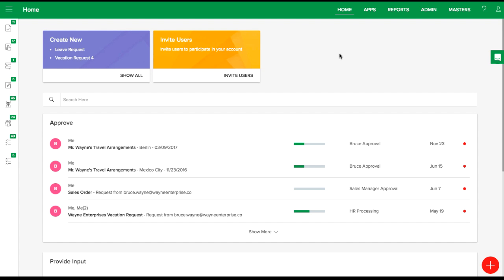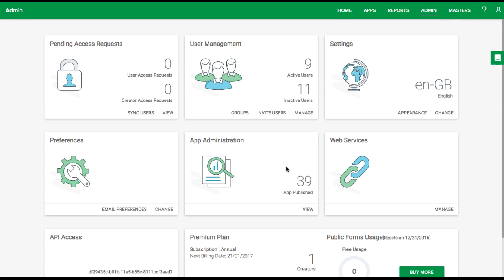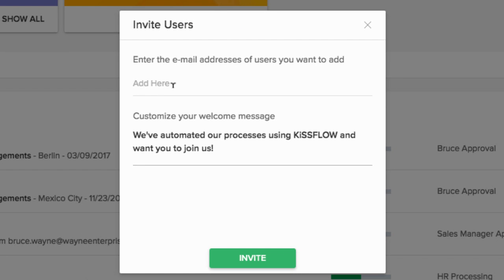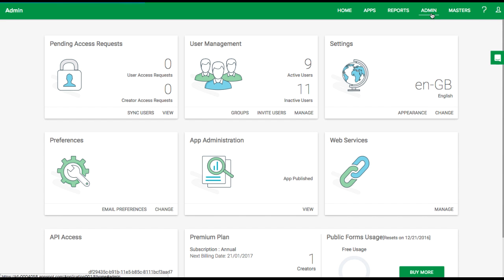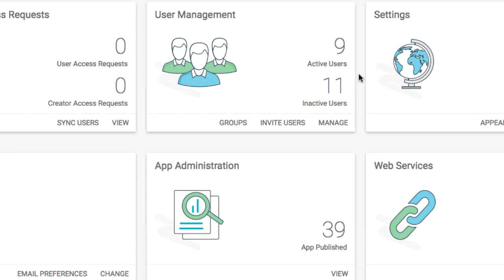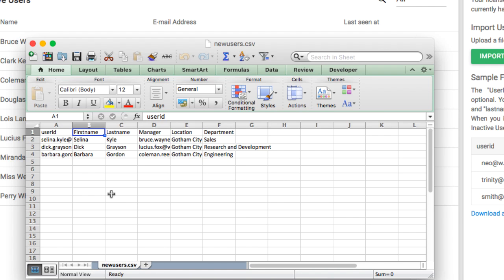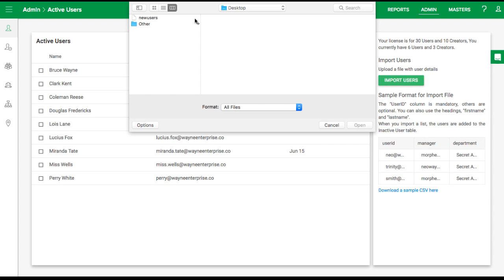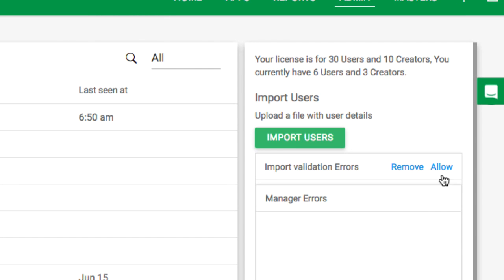How to add the number of licensed users?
You can update and modify the number of existing licenses for your account. To make changes you must be an Account Owner, Billing Admin, or Super Admin.

First, go to the Admin tab, and click on Billing Administration. Select Upgrade on the Plan Details card. Then enter the new number of licenses and click on Checkout Now.